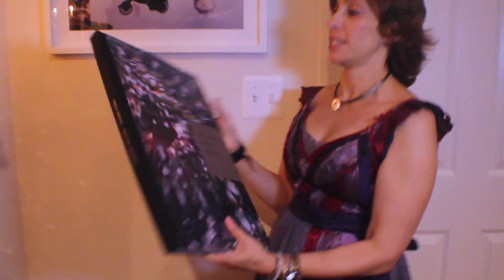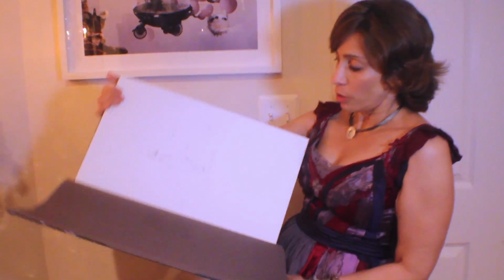Kami Garcia: Chris Berens' Artwork (Unbreakable - The Legion Series)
#1 New York Times bestselling author Kami Garcia talks about the art mentioned in UNBREAKABLE (The Legion Series) and how it inspired her.